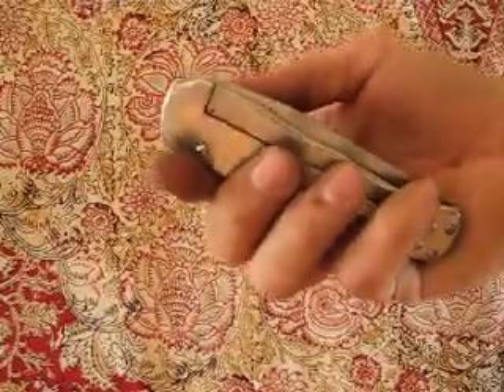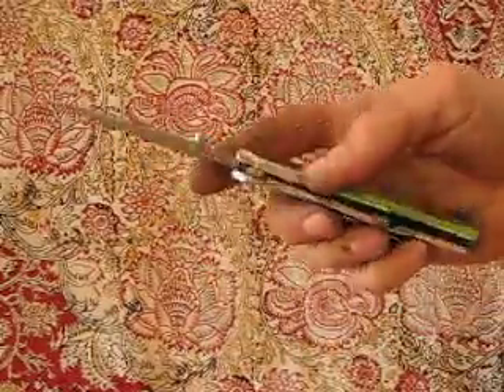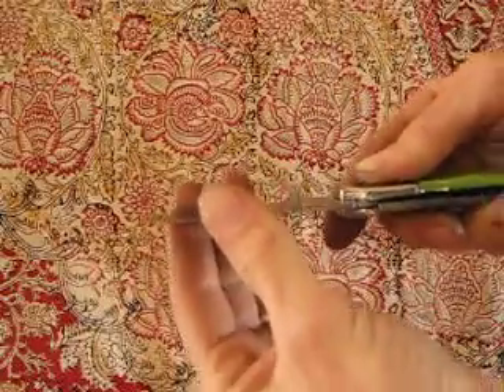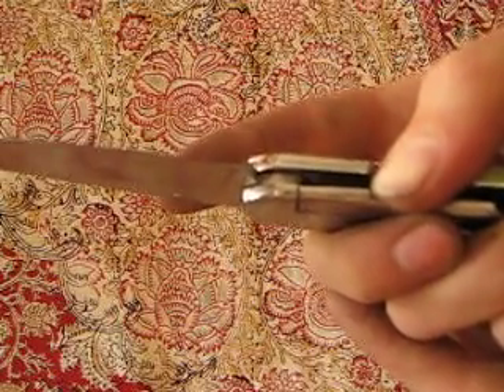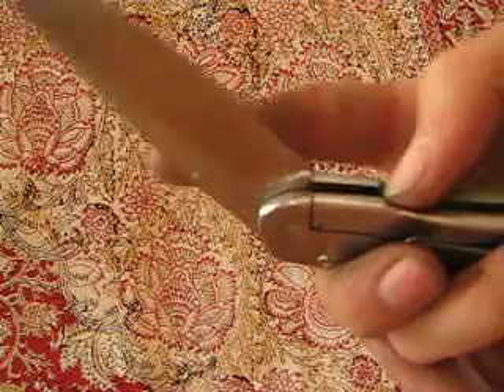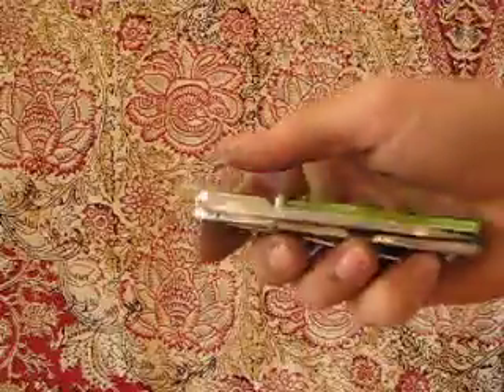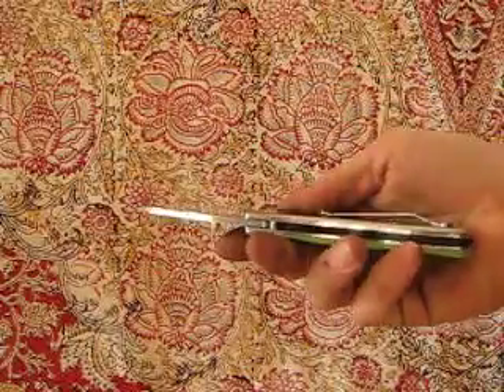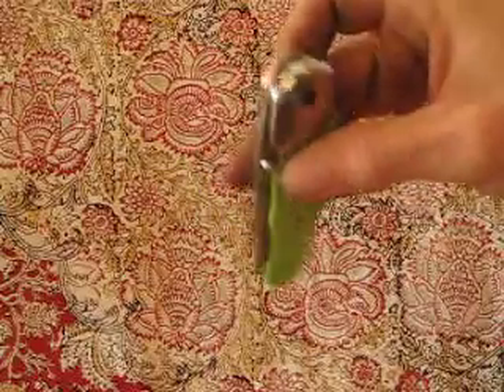Walk n Talk